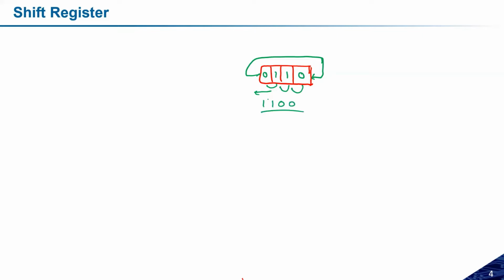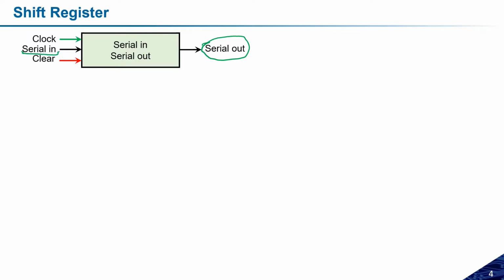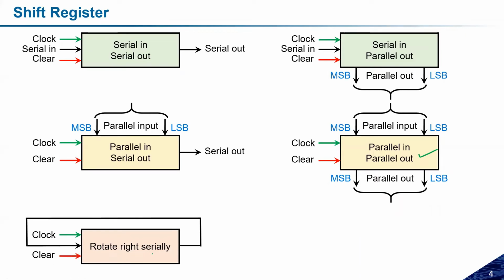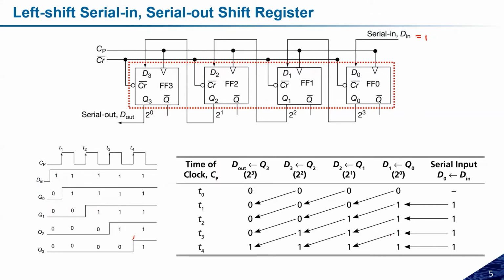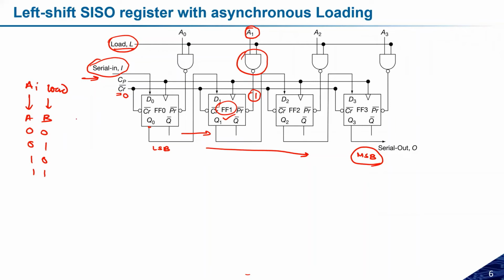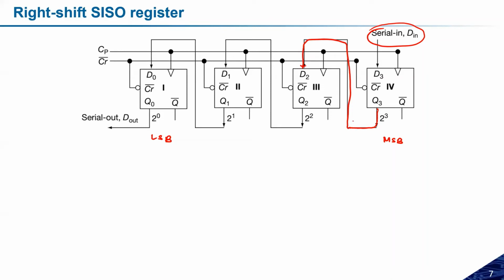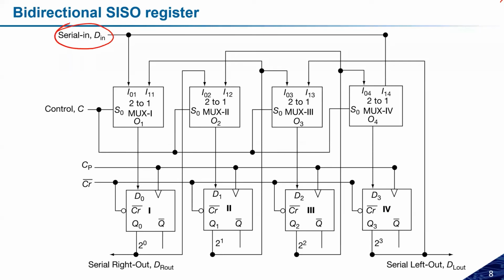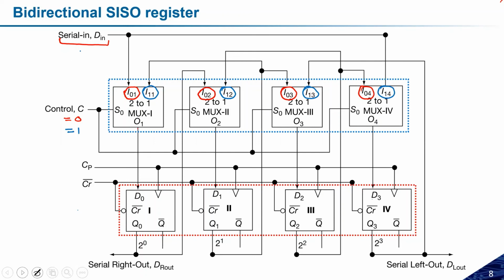Lecture 58: Shift Registers: Part 1 | Digital Electronics | Dr. Ambika Prasad Shah | IIT Jammu